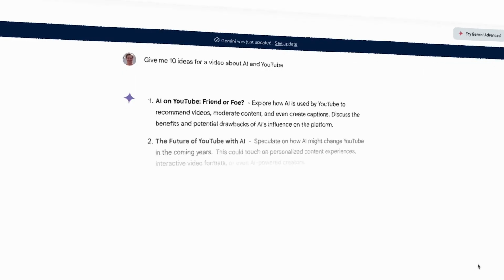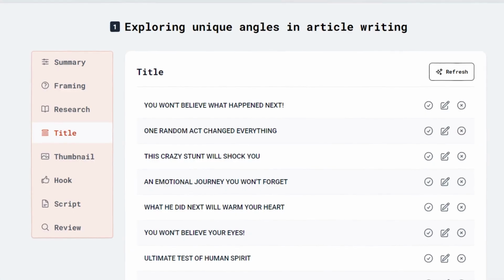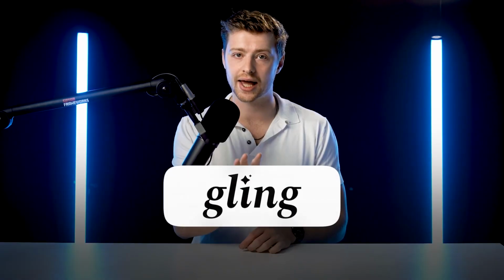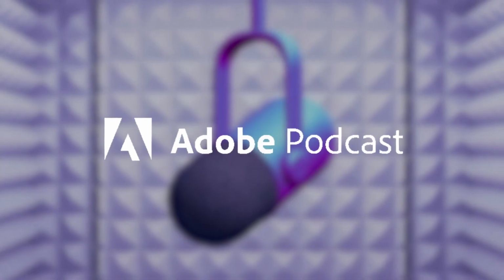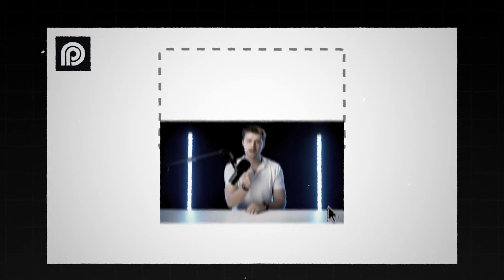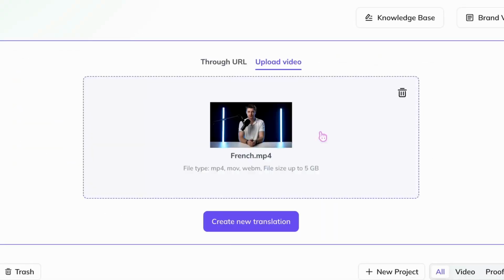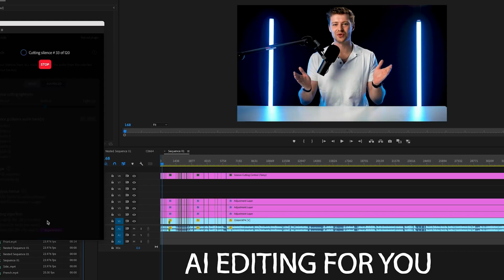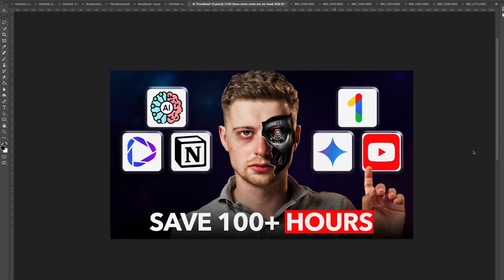Top 8 AI Tools To Create KILLER YouTube Videos